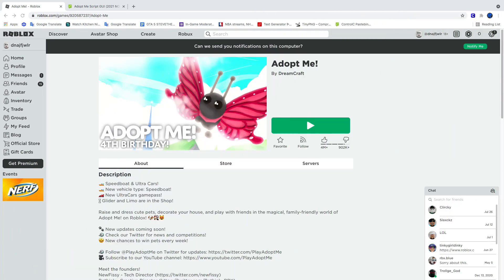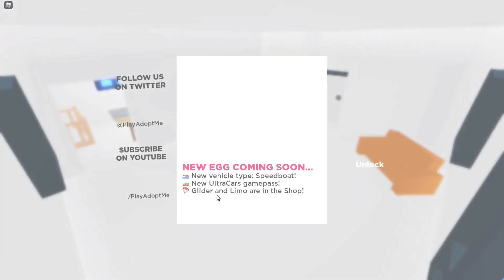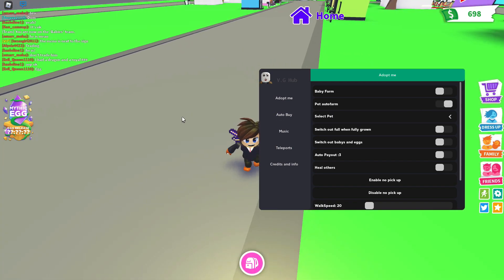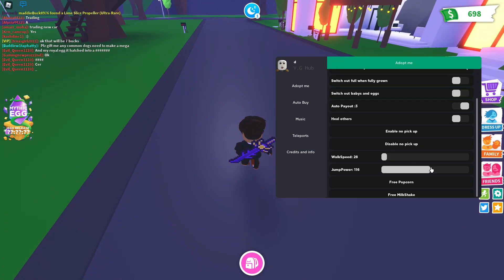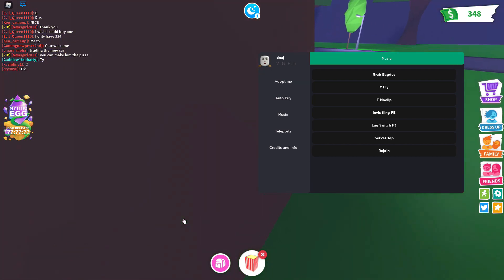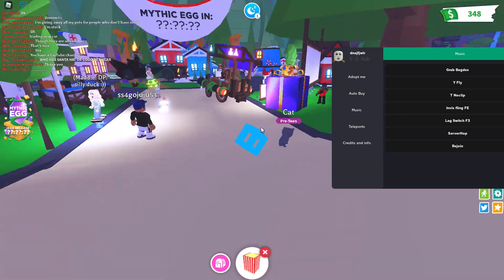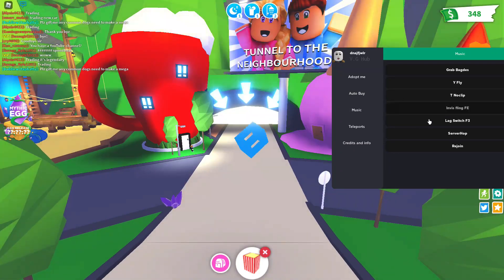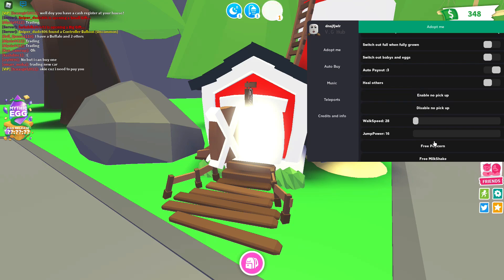Adopt Me Script GUI (2021 NO ADS)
⚠️ 100% of the donations go straight back into the video I do not keep any of the donations that are given for my personal use. ⚠️

‒‒‒‒‒‒‒‒‒‒‒‒‒‒‒‒‒‒‒‒‒ [ ⇩ Pet Simulator X script? ⇩ ]‒‒‒‒‒‒‒‒‒‒‒‒‒‒‒‒‒‒‒‒‒